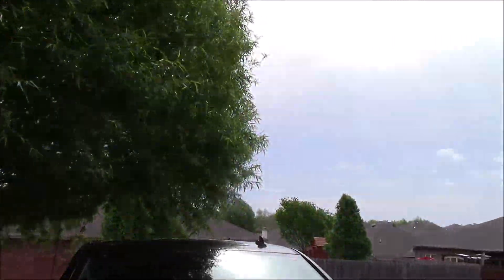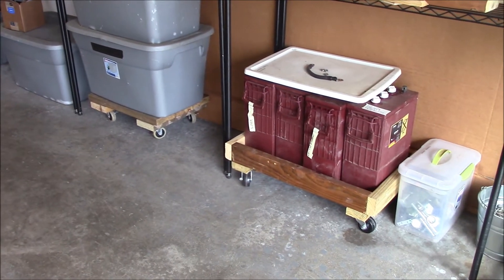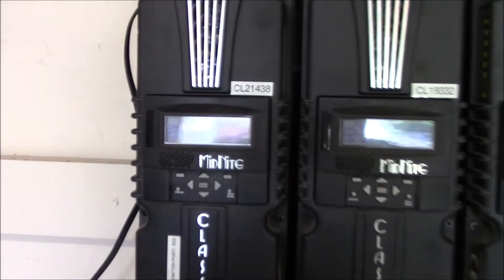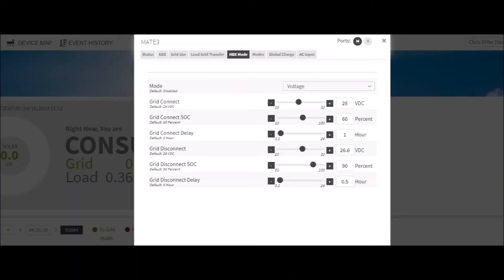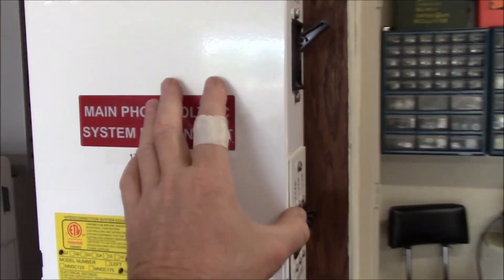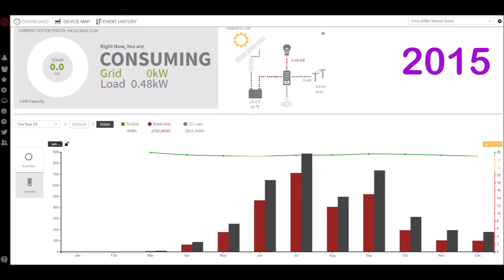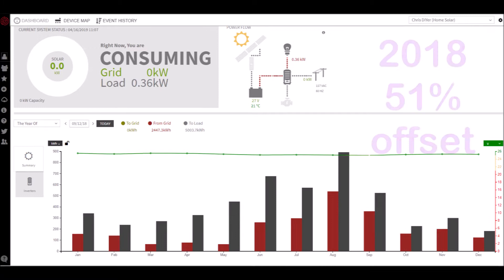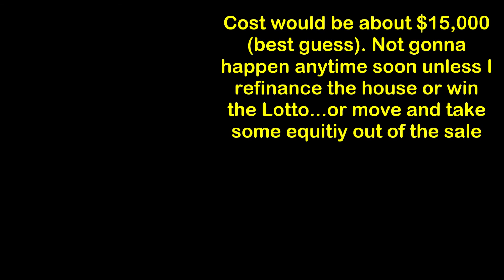DIY grid-assist home solar power system - four years of data, batteries, charge parameters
The purpose of this video is for you NOT to make the same mistakes I made. And to save you time, money, and the possible ass-pain doing home solar power (grid-assist). I made mistakes, listened to poor advice, reached out to companies, and learned that the only way to do things correctly is to use every resource you can and make up your own mind. Be SAFE!  No two systems are the same. FLA batteries can work for some, but two years of actual good performance is unacceptable. Read my disclaimer below before writing a snarky and/or condescending type of comment. Best to keep your trap shut, hit the thumbs down button, and move on. The are no "bad videos" out there...even bad videos can show you "what NOT to do". Hopefully this helps the next guy/gal out with their own DIY home solar power creation.

Chris DIYer Amazon Store: